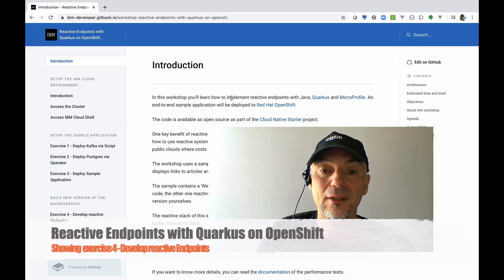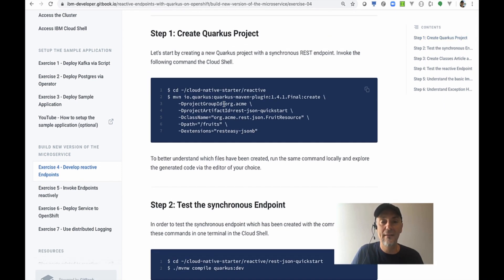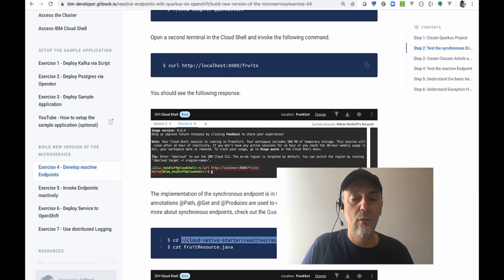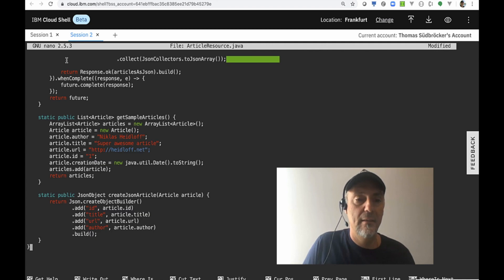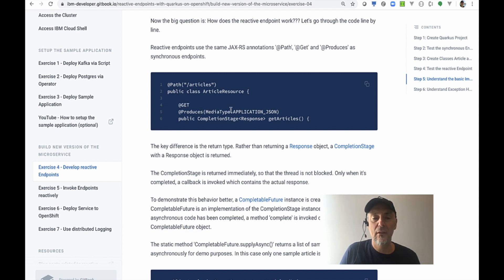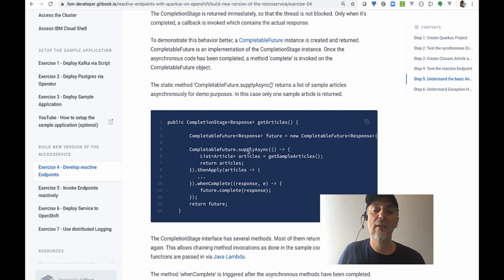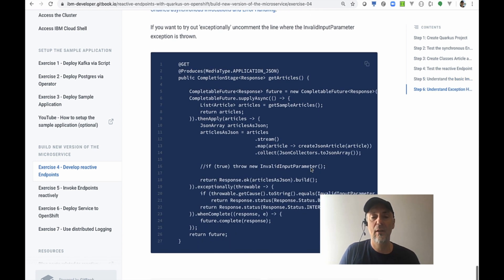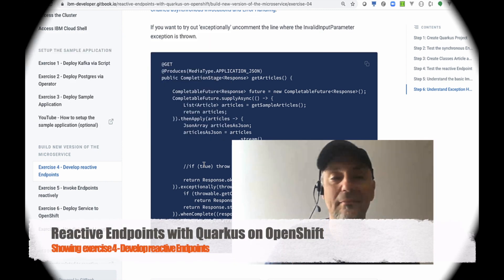Develop a reactive Endpoint with Quarkus (2/6)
This 12 min video is about the exercise 2 "Develop a reactive Endpoint" of the hands-on workshop "Reactive Endpoints with Quarkus on OpenShift "